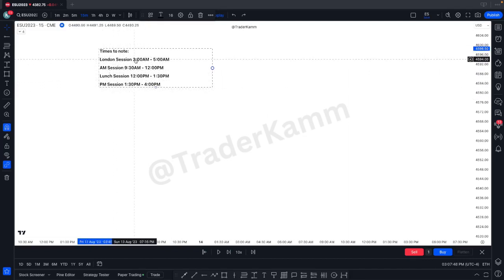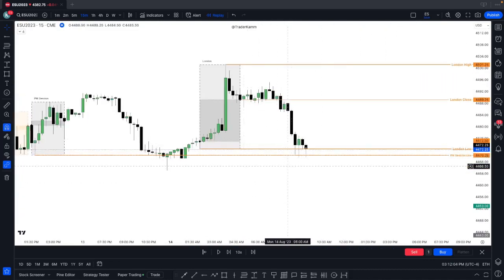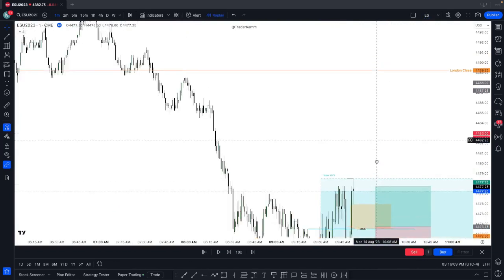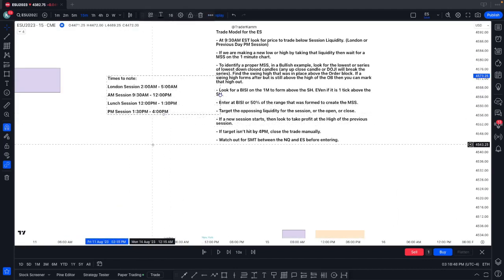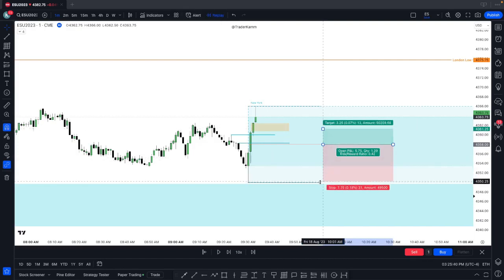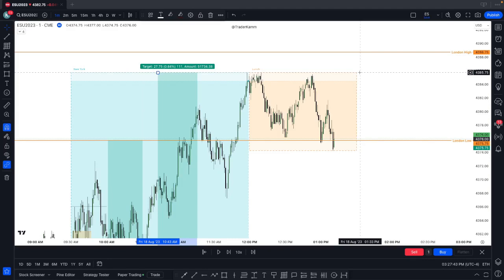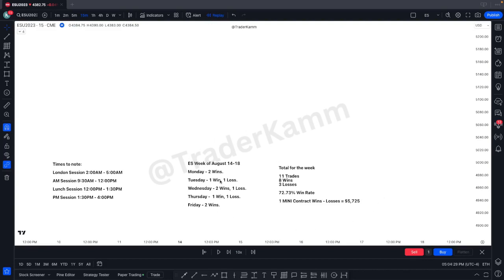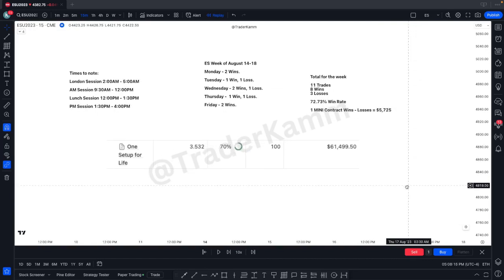Easiest ICT 1Minute Strategy (No Daily Bias Needed)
In this video, I'll walk you through my approach to day trading on the 1-minute timeframe, a technique that thrives without the need for daily bias.

📈 About the Strategy:
Drawing from the invaluable insights of ICT, I've meticulously crafted a trading strategy that capitalizes on market movements within the fast-paced 1-minute timeframe. By combining key concepts from ICT's teachings with my own experiences, I've developed a reliable approach that offers both precision and agility in the dynamic world of day trading.

📊 No Daily Bias Required:
One of the remarkable aspects of this strategy is its independence from daily bias. This means that, unlike many other strategies, you won't be bogged down by the need to predict long-term trends. Instead, my approach focuses on identifying intraday opportunities that align with the market's immediate momentum, allowing for more nimble decision-making.

Whether you're a seasoned trader looking to fine-tune your approach or a beginner eager to learn effective day trading strategies, this video offers valuable insights that can elevate your trading game. By the end of this tutorial, you'll be equipped with the knowledge and confidence to implement my ICT-inspired strategy on the 1-minute timeframe.

If you're serious about enhancing your day trading skills and uncovering actionable strategies, make sure to hit the subscribe button and turn on notifications so you never miss an update from my channel. Remember, successful day trading is all about staying informed and adaptable, and I'm here to guide you every step of the way.